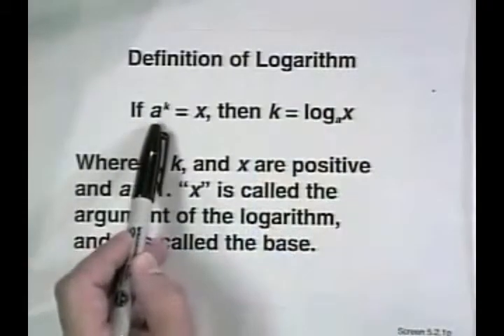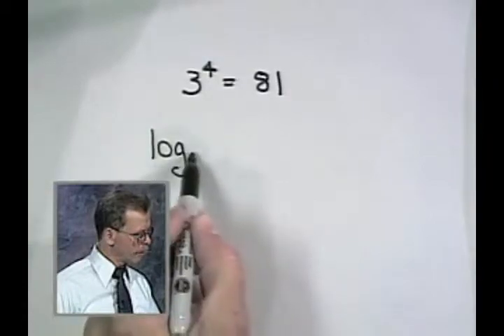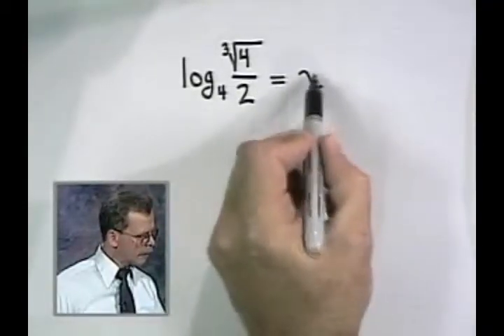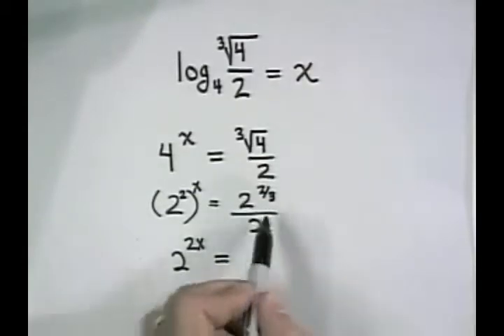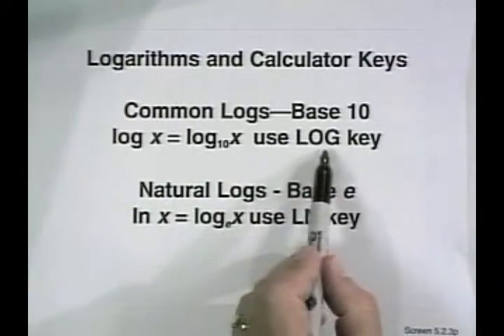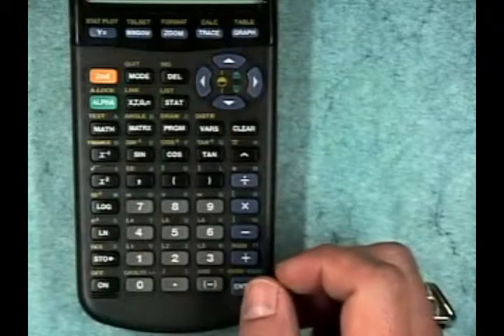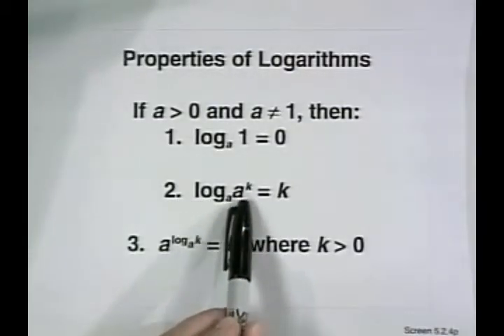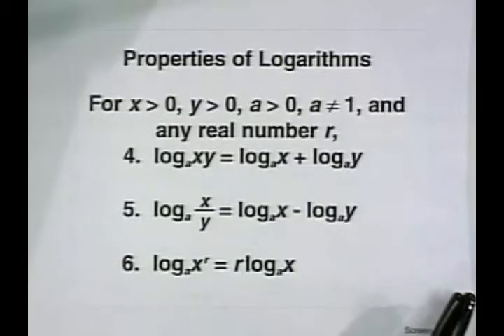Logs and their Poperties 1 of 2.wmv